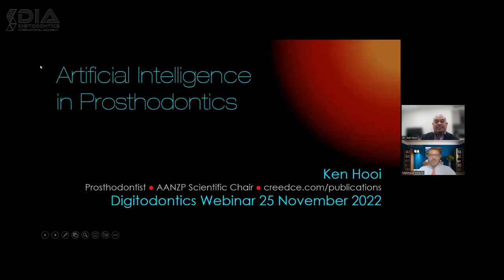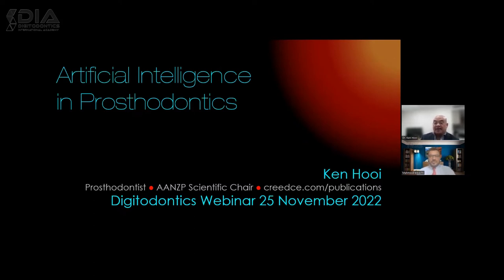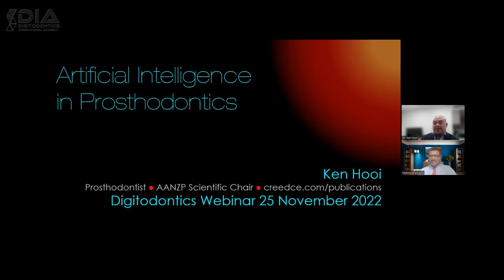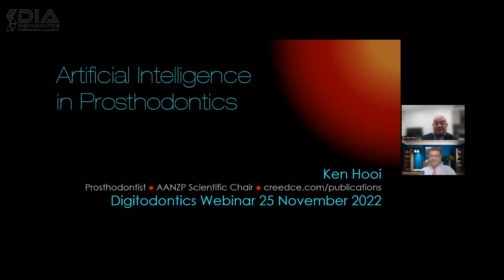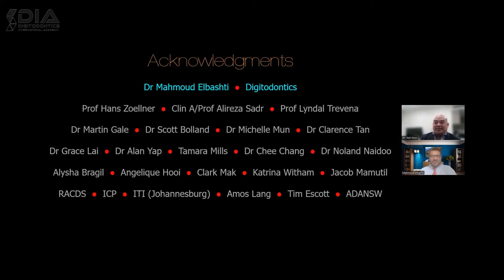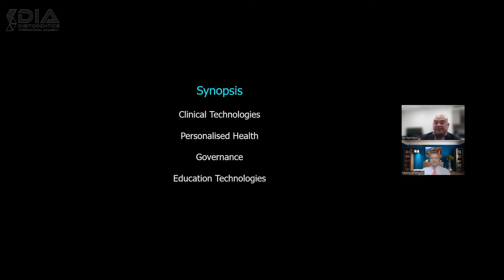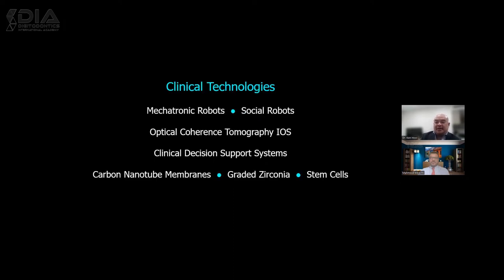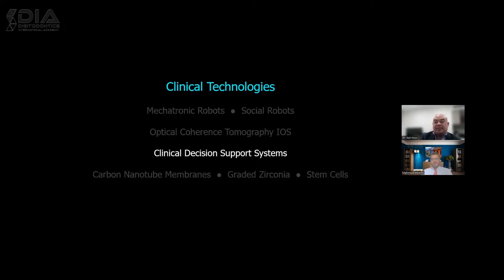Digitodontics Webinar Series#15 Dr. Ken Hooi - Artificial Intelligence in Prosthodontics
Here in this video, Dr. Ken Hooi from Kingsway Prosthodontics, Sydney, Australia shares with us his experience in “Artificial Intelligence in Prosthodontics”. He discussed it from 4 different perspectives which include clinical technologies, personalized health care, governance, and education technologies.